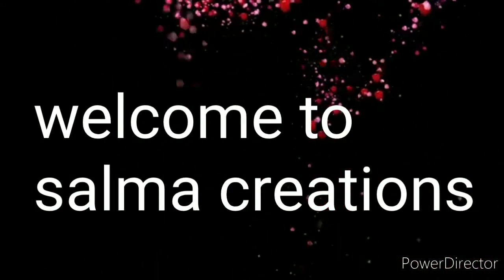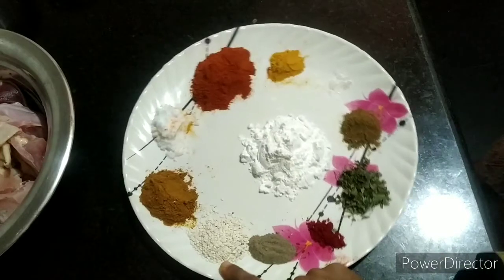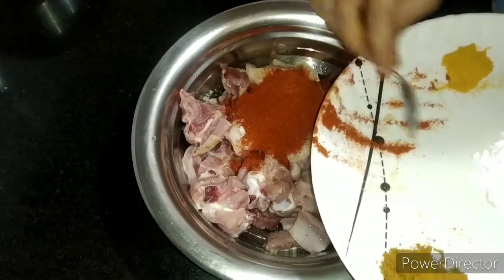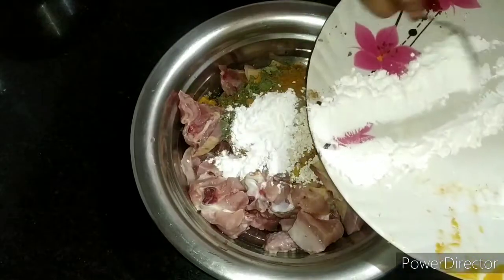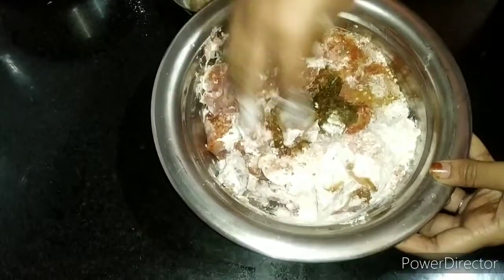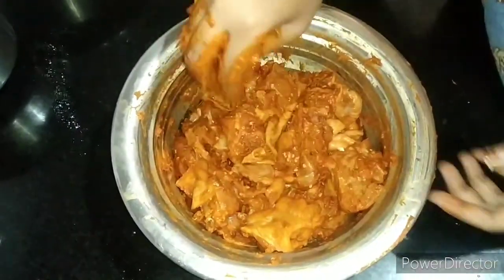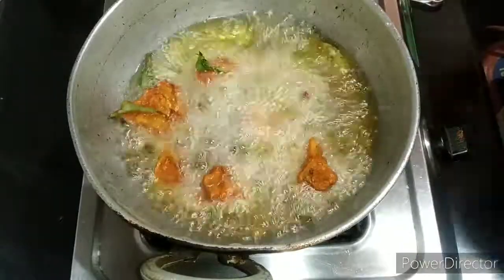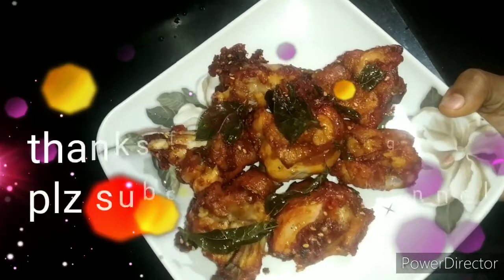||1 kg ಚಿಕೆನ್ ಕಬಾಬ್ ರೆಸಿಪಿ 🤤||salma creations kannada vlog||